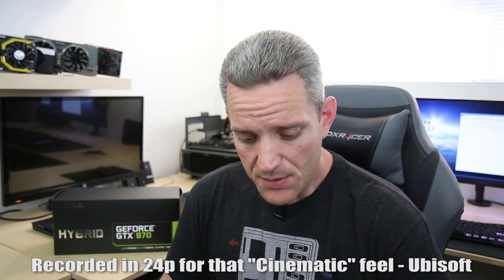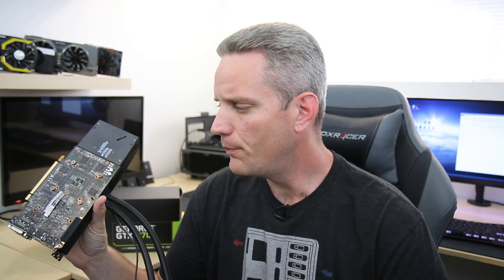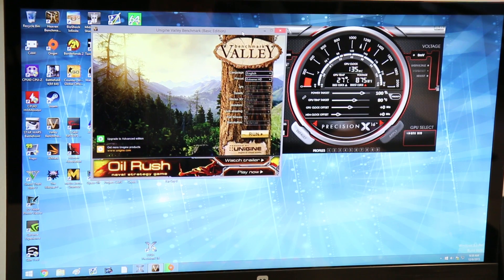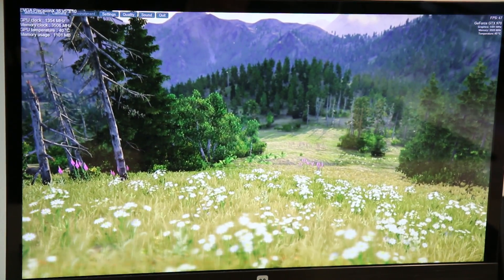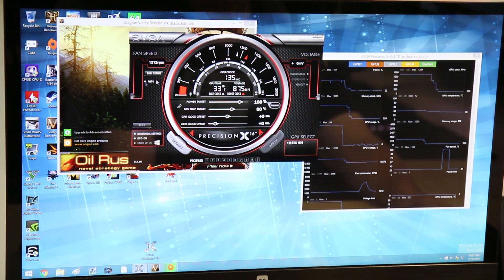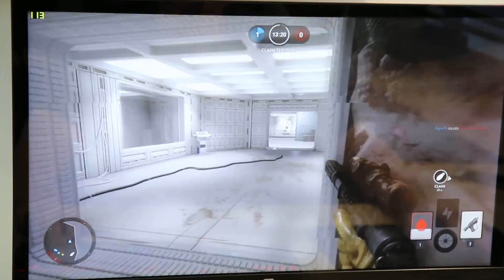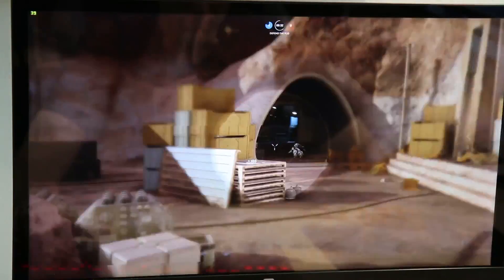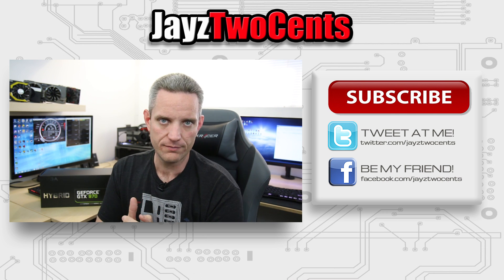EVGA GTX970 Hybrid - Live performance tests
About JayzTwoCents